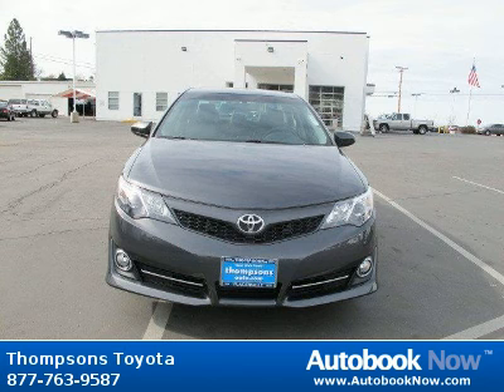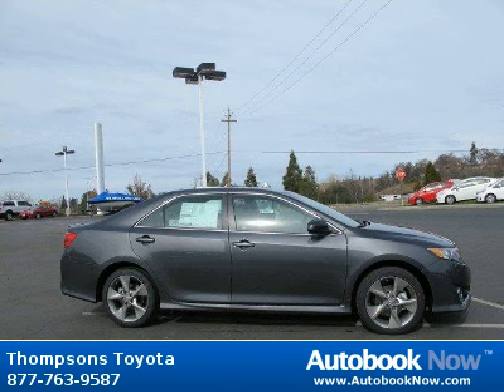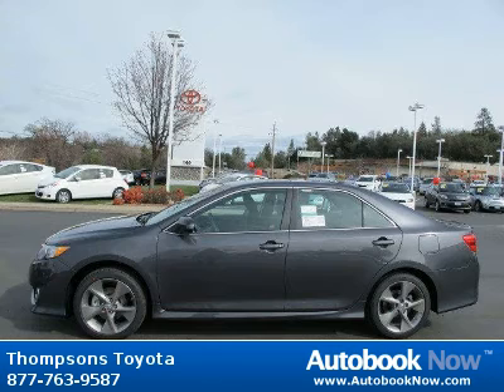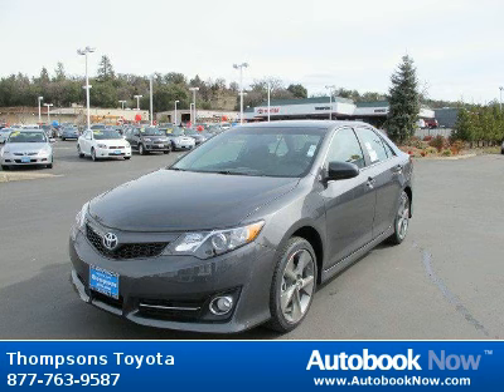2012 Toyota Camry SE in Placerville CA for Sale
2012 Toyota Camry SE
Stock #: 35045
Price: $31,135
Miles: 5
Trim: SE
Color: Magnetic Gray Metallic
Interior: Black SE Sport Leather
Transmission: Automatic
Drivetrain: FWD